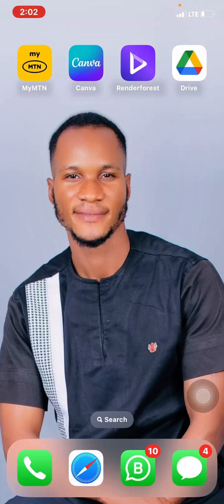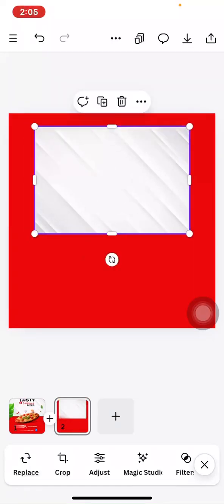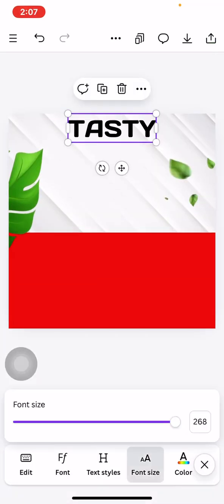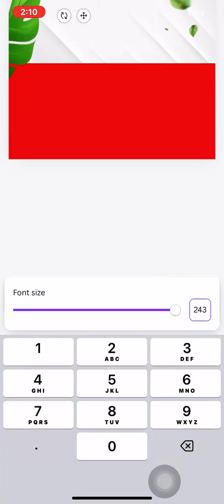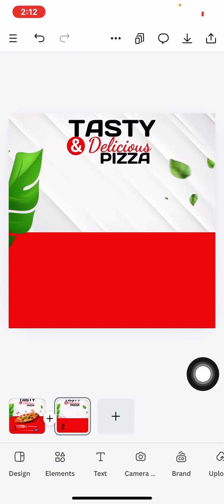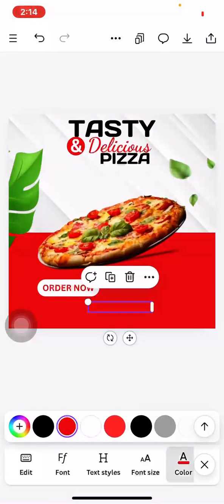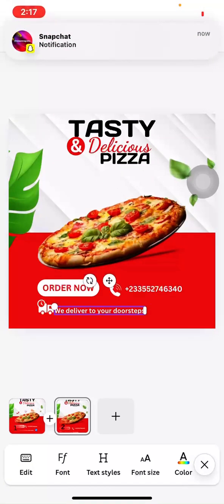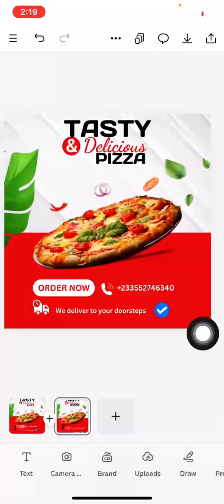CANVA FOOD FLYER DESIGN WITH THREE SMARTPHONE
In this video tutorial we will be learning how to create this amazing Pizza flyer design with our smartphone using the
Canva application.
This is the beginner guide episode 02